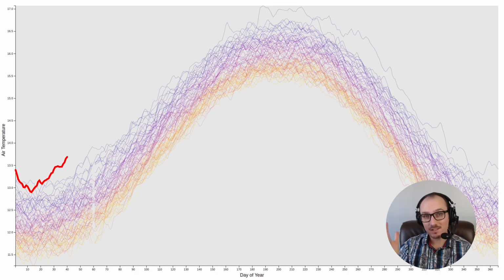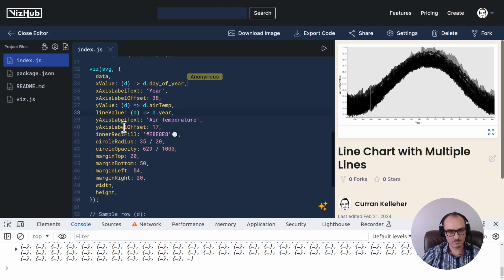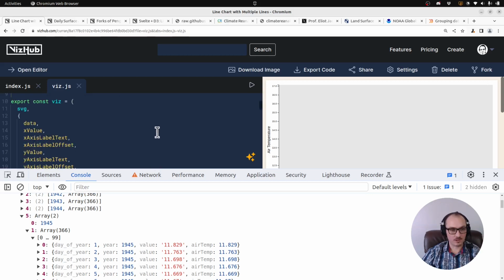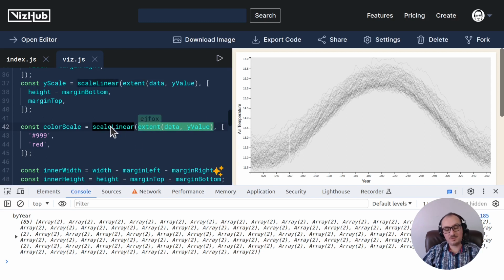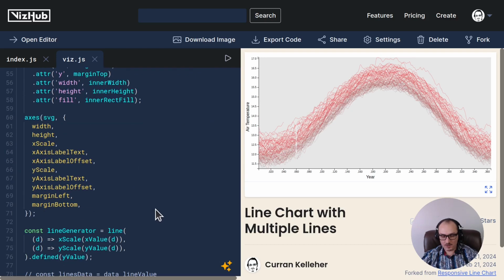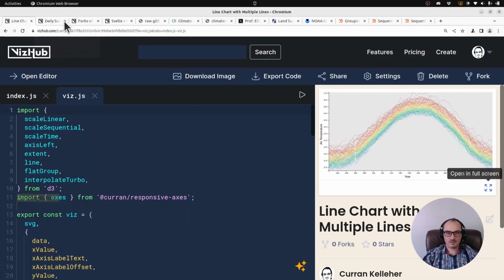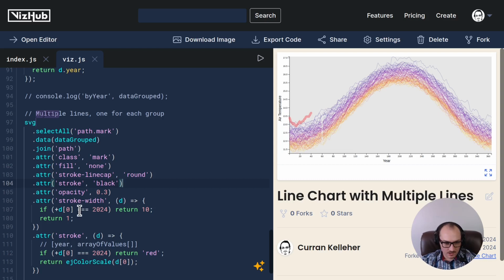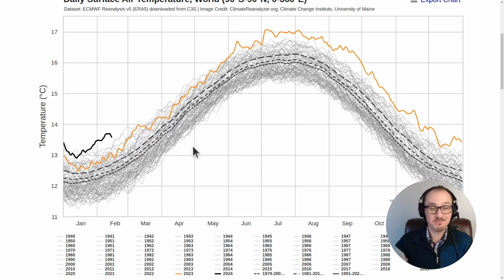Line Chart With Multiple Lines Viz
We create a colorful line chart with multiple lines!